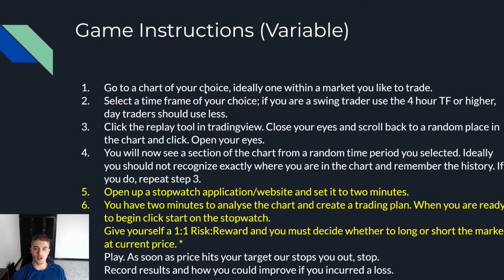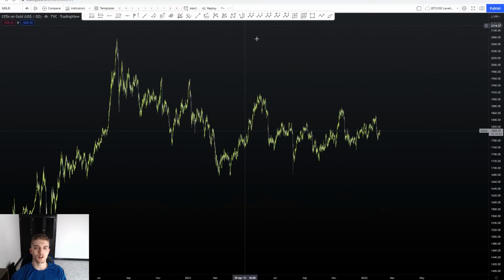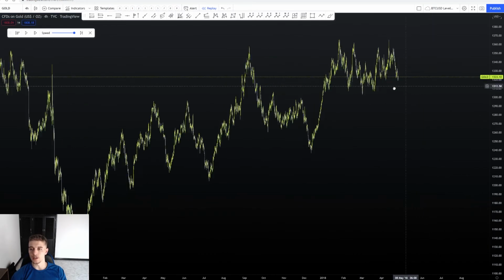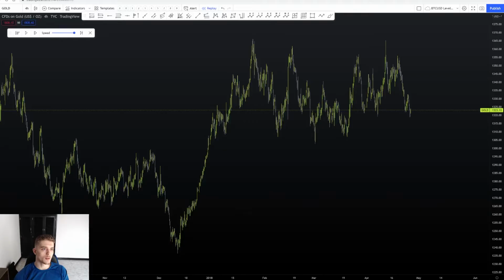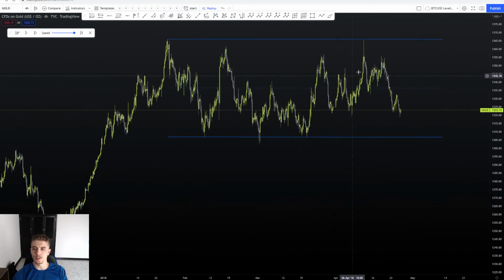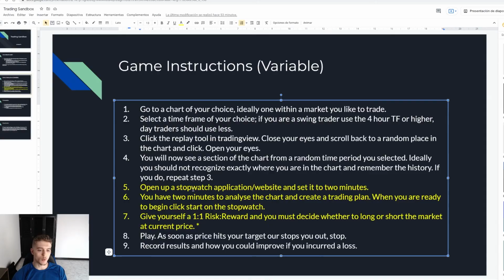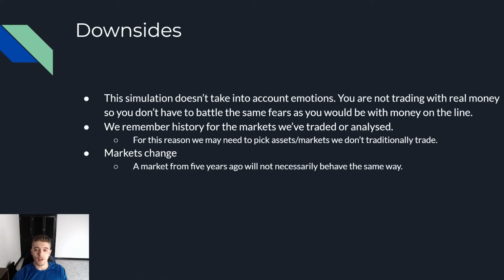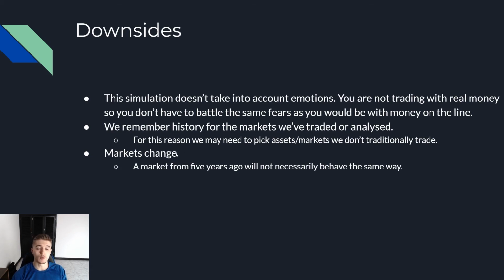Trading Sandbox - Win More Trades with this Practice Method